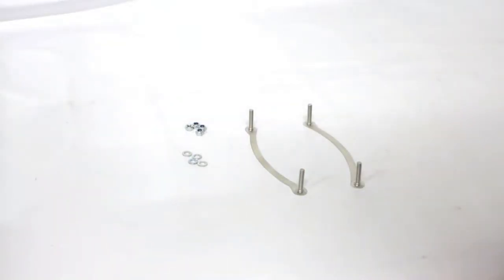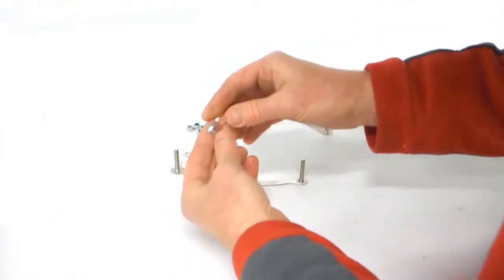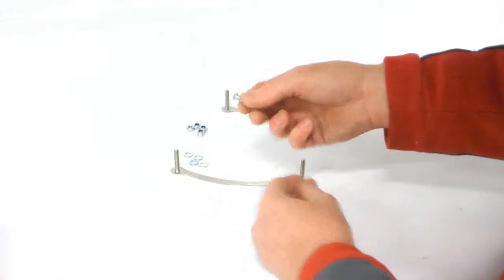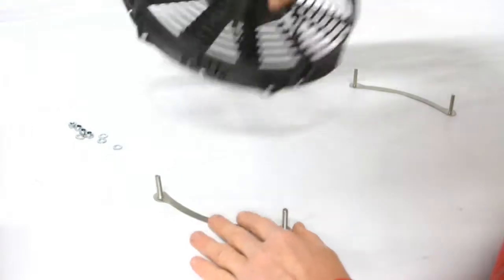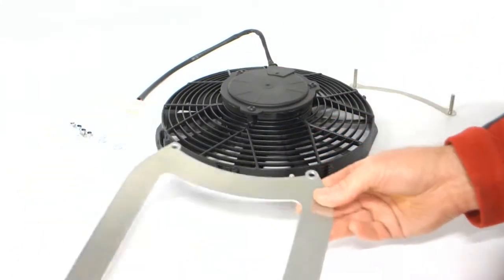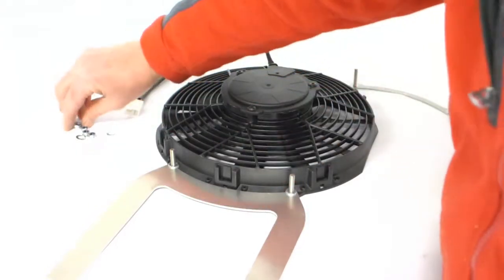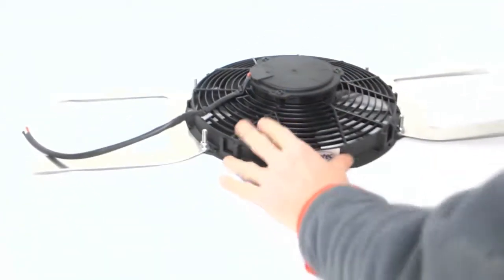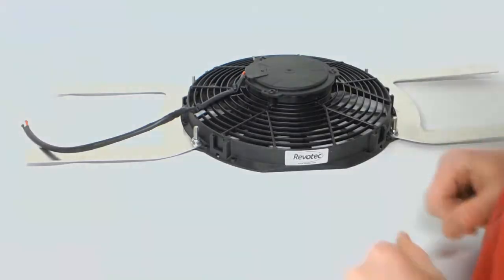Flush Mounts Fitting Video